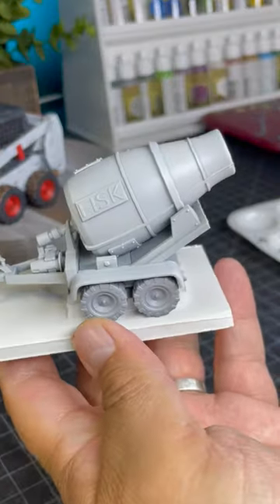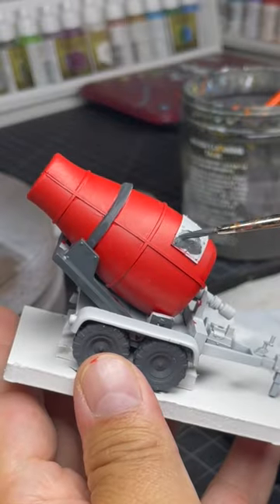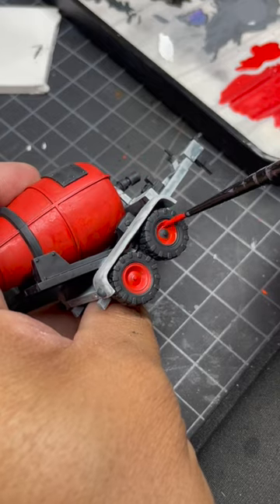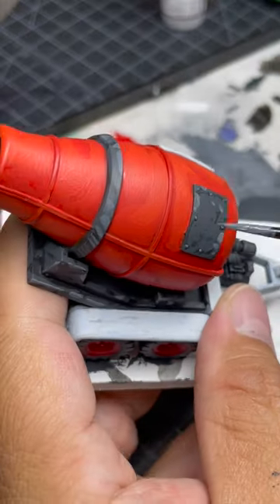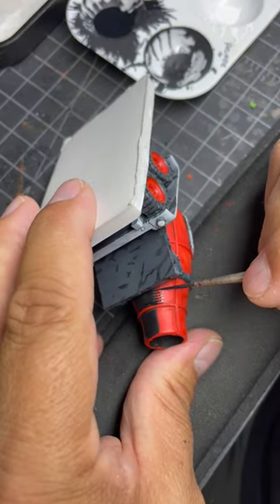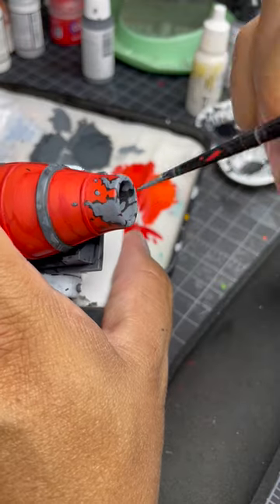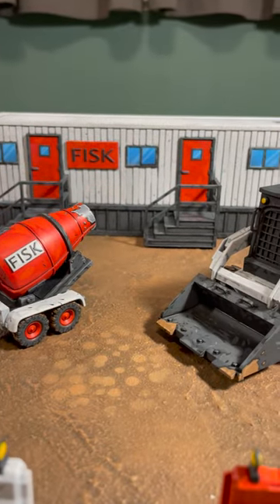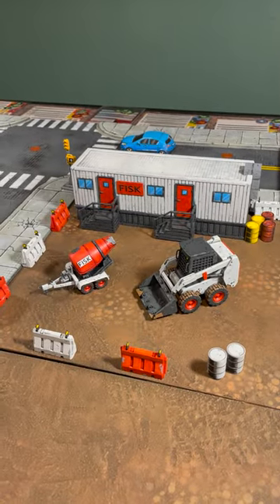Blueline Gaming Crisis Protocol Construction Site Build Part 9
Sharing Part 9 painting the cement mixer.